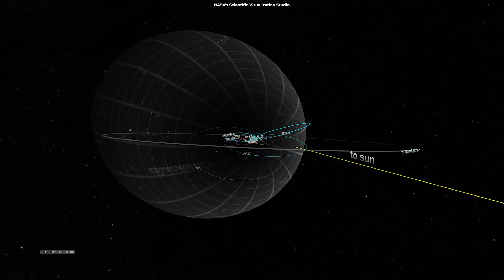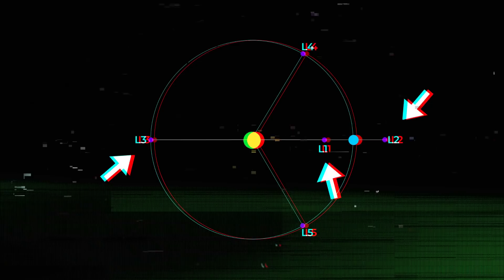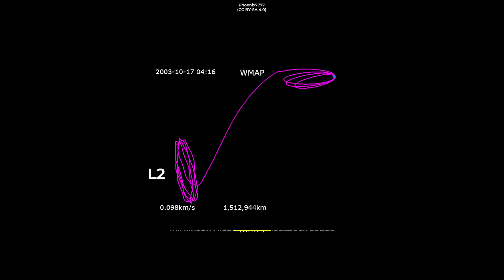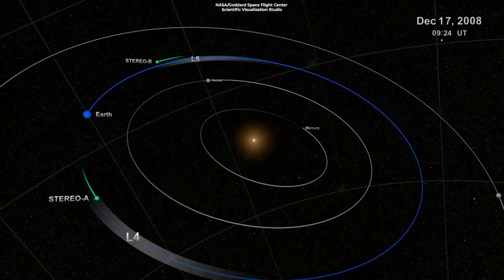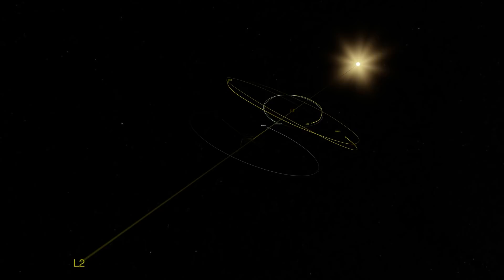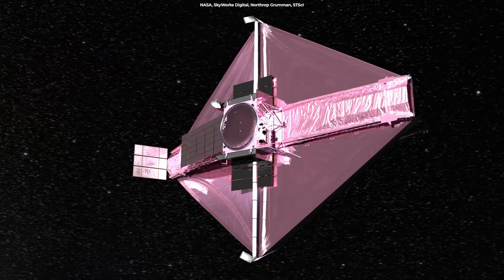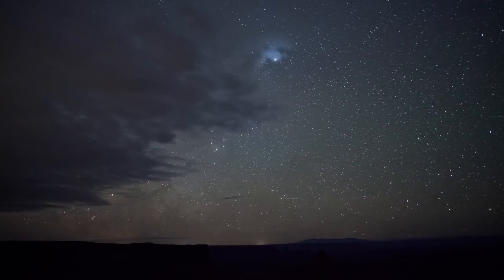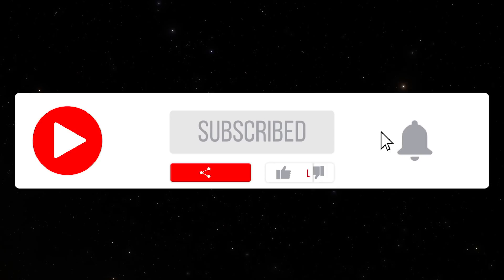Is Lagrange L2 Point Getting Crowded?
A Lagrange point is a point in space where the gravitational forces of two large bodies, such as the Earth and the sun or the Earth and the moon, equal the centrifugal force experienced by a considerably smaller third body.

Produced & Edited by:
Ardit Bicaj

Written by:
Nicole Amondi

Narrated by:
Russell Archey

Graphics:
NASA/Goddard Space Flight Center
Scientific Visualization Studio
ESO/L. Calçada
NASA, SkyWorks Digital
Northrop Grumman, STScI

A big thank you to our lovely members:
Joseph Pacchetti